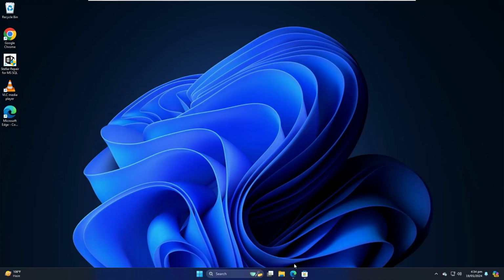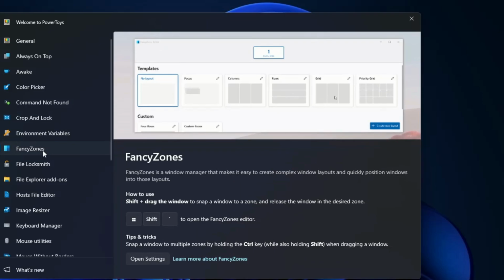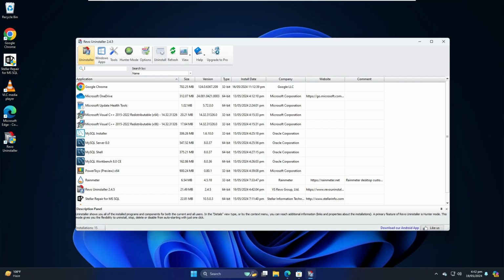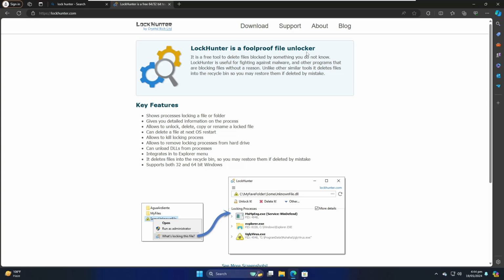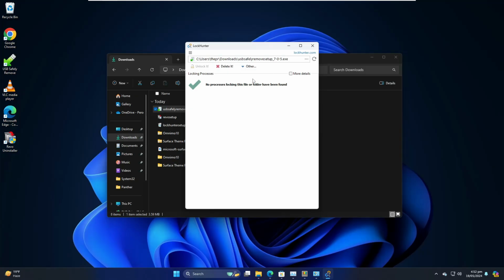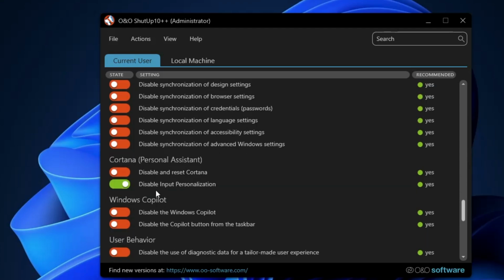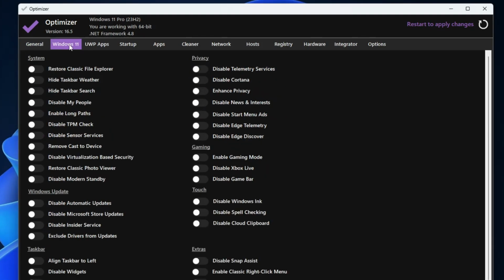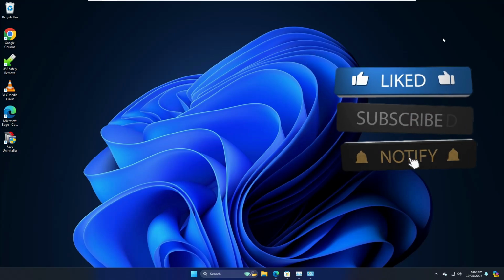5 Free ⚡️TOOLS you Need for Optimal PC Performace in 2025💻✨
5 Free ⚡️TOOLS you Need for Optimal PC Performace in 2025💻✨
Everyone has different ideas about which programs every PC should have in 2024. But, some essential programs are useful for everyone. In this video,
we will explore some of these programs. They are great whether you are new to using computers or have a lot of experience.

☑ Watched the video!
☐ Liked?